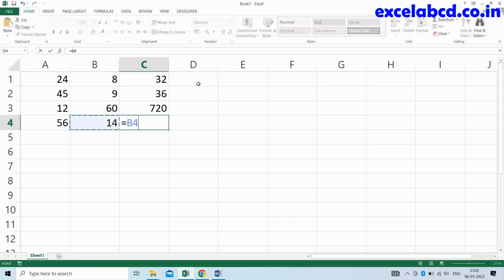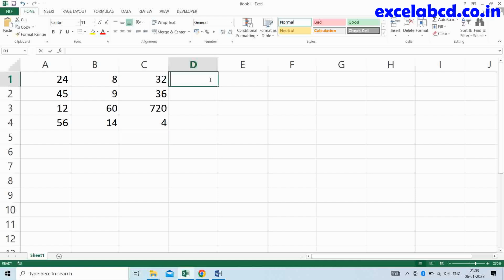Unlock Excel Power | Video 3: Basic Operations Demystified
Welcome back to our Basic Excel Course! In Video 3, we demystify basic operations in Excel, equipping you with essential skills for efficient spreadsheet manipulation. From simple calculations to copying and pasting data, join us as we explore the core operations that form the backbone of Excel proficiency.

🔍 Topics Covered in Video 3:

Copying and Pasting Data
Autofill and Drag-and-Drop Techniques
🚀 What You'll Learn:
Discover the simplicity and power of Excel's basic operations. Learn how to perform calculations effortlessly, copy data intelligently, and use Autofill and Drag-and-Drop techniques to save time and enhance productivity.